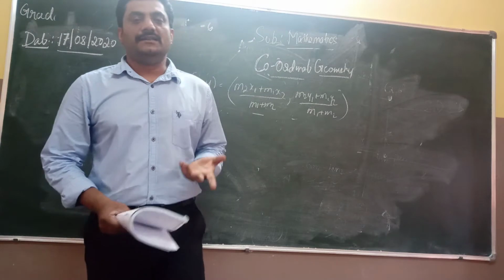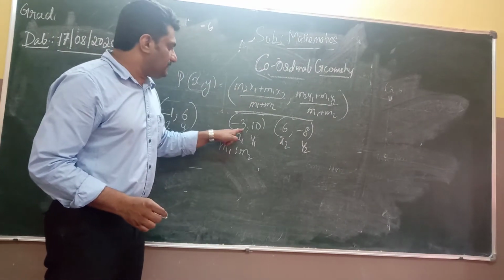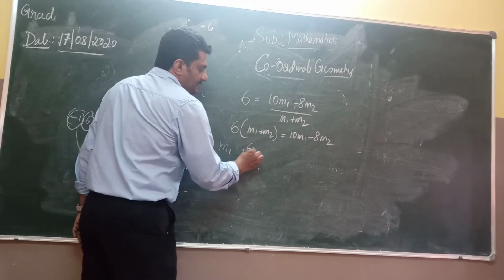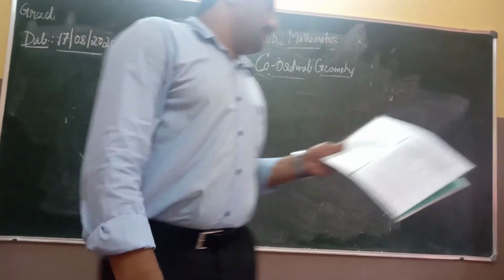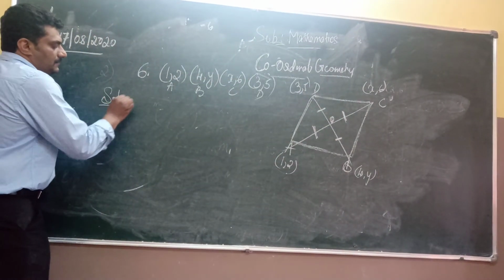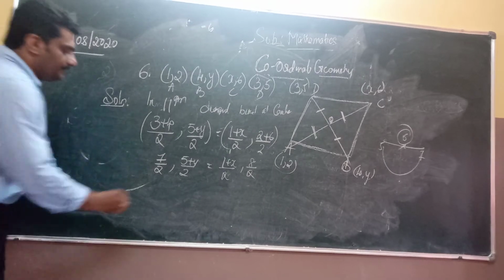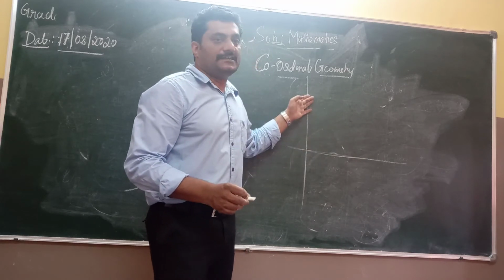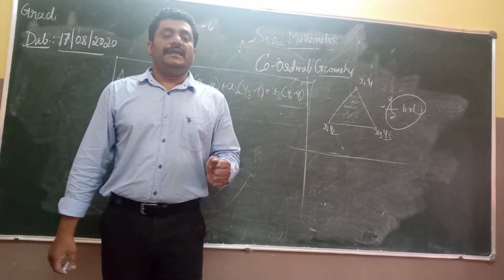GRADE 10 MATHS PRV VID(17-8-20)